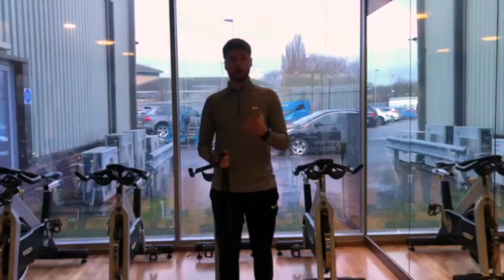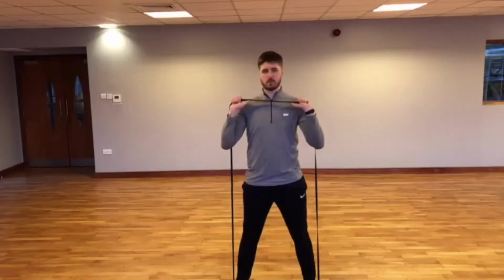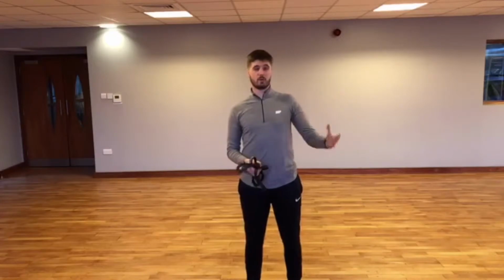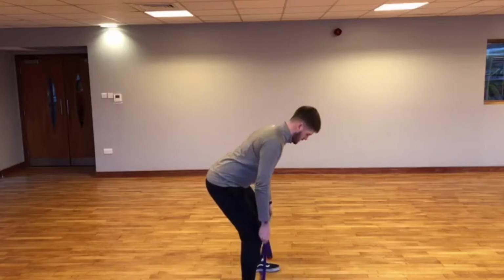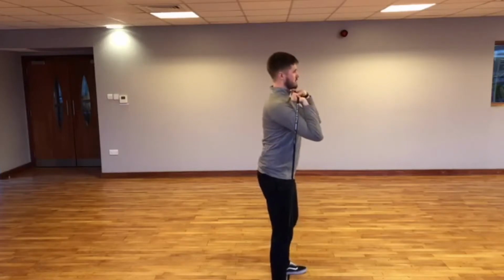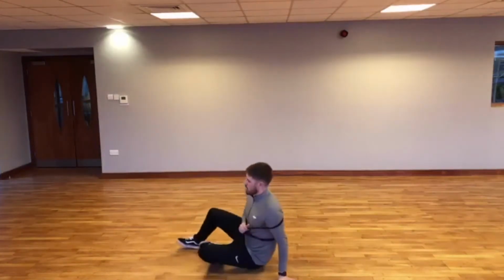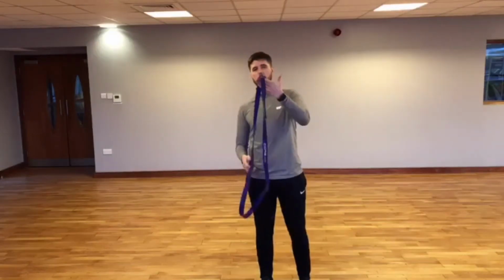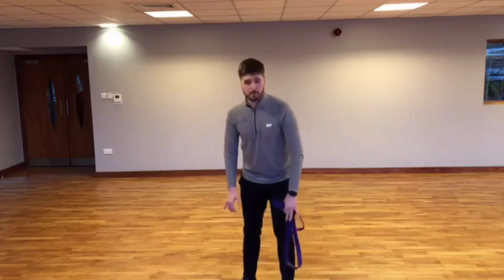Resistance Band Exercises Demo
5 Compound movements using resistance bands to maintain your strength from home!

Resistance bands are an amazing accessory to have in your inventory of gym stuff!

Implement these 5 movements to your training & watch the results appear!